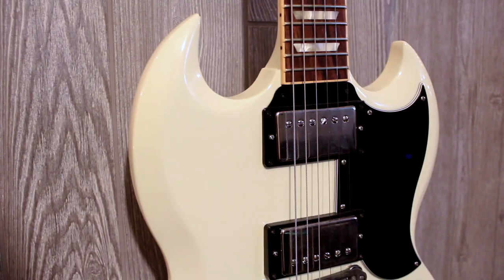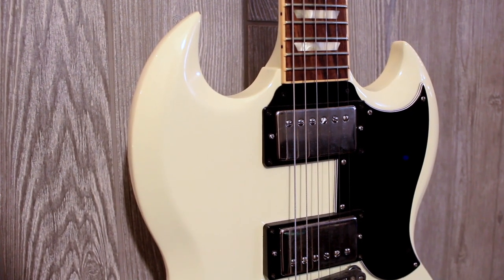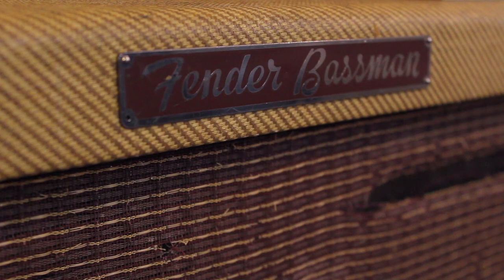DCW Muskrat Distortion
DCW Pedals Muskrat Distortion Modified Proco Rat

This was a sponsored review, however, the opinions stated were done entirely of my own volition.

Description:
If you are looking for a wide range dirty distortion pedal with a bold sound, you are in the right place.  Drawing from the original rodent based pedal, the MUSKRAT offers tones that can make a small combo amp feel like a filthy wall of sound.

There is plenty of volume on hand to push your amp, and the CUT knob allows you to roll off the high end so it will never be overly harsh and in your face, unless of course that's what you are going for. The gain knob allows you to dial in boost, grit, crunch, or crank it wide open to get into fuzz territory.

As a bonus, I've also included a three way switch that lets you choose between standard symmetical silicon diodes (stock mode) and symmetrical LED clipping (turbo mode).  The middle position (boost mode) removes all clipping diodes from the circuit and gives you access to lower gain tones, making the MUSKRAT an even more versatile dirty dream!